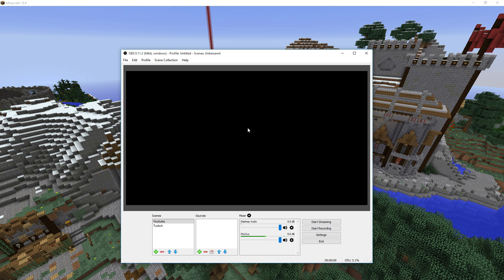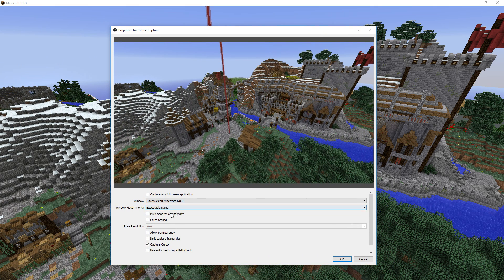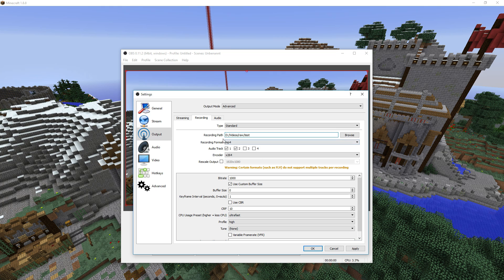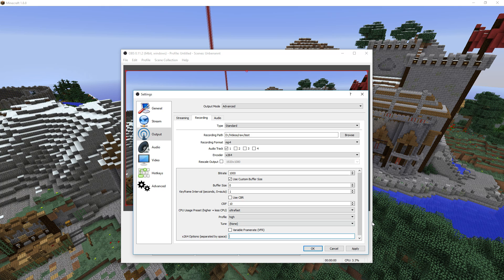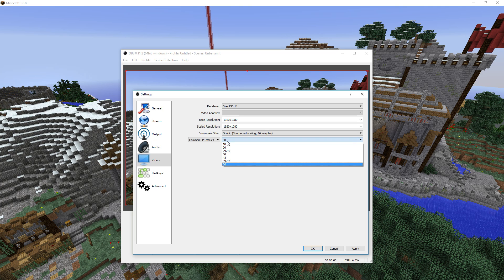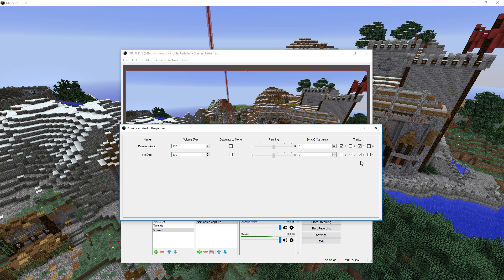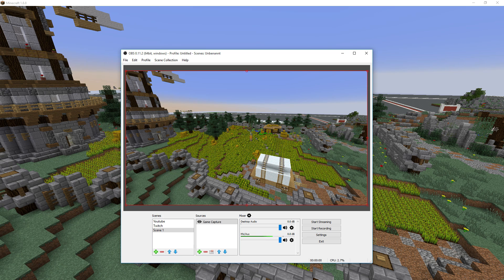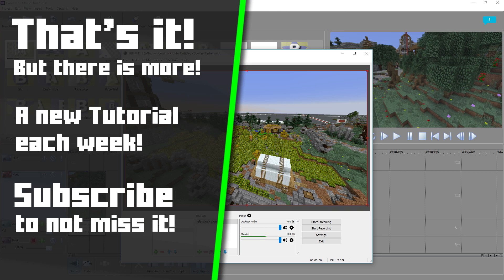How to Record Minecraft [Tutorial] 1080p 60fps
Use Open Broadcaster Multiplatform to record Minecraft in best quality. Here are my settings and a few recomendations for the program. There are a few tricks that you can use to increase the quality drasticly!

Do you have questions or need help?
Skype: youtube.szpeddy

I am currently Playing in:
Minecraft 1.8.4, Minecraft 1.8.8, Minecraft 1.9